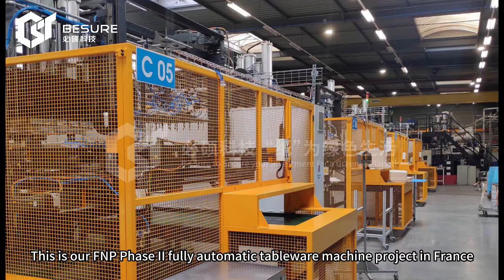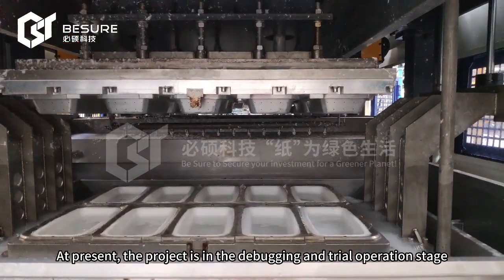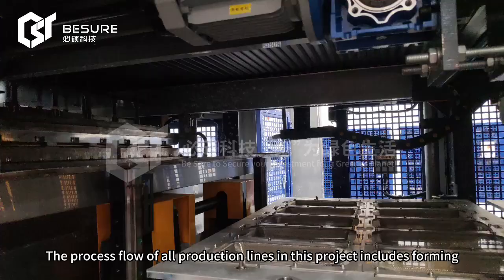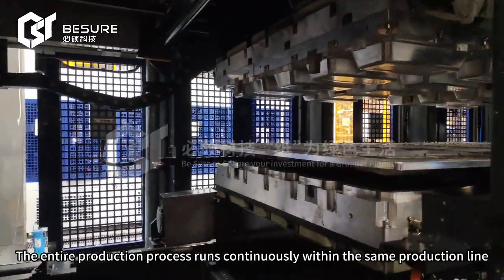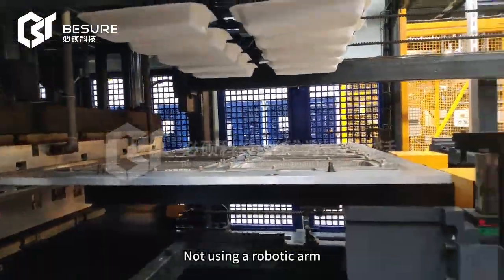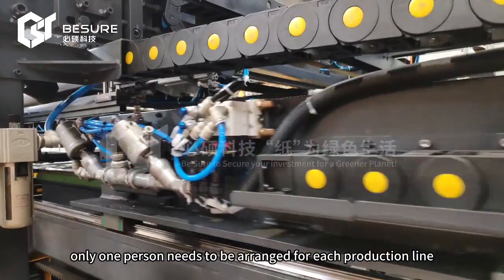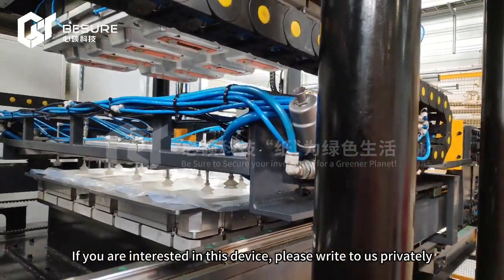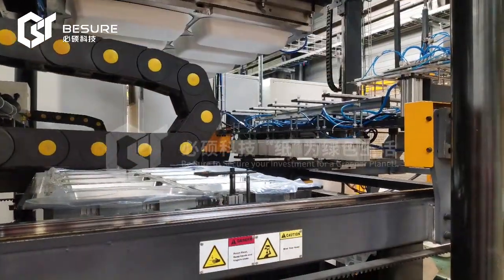Fully Automatic Pulp Molding Tableware Making Machine